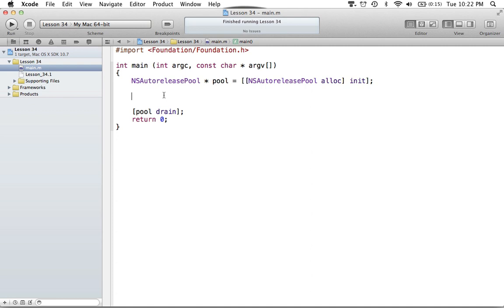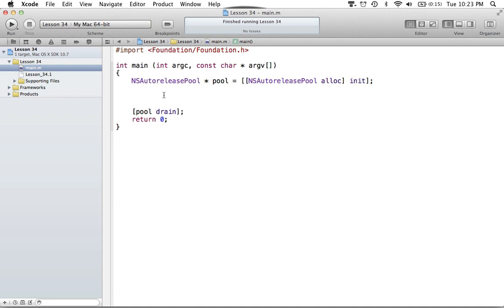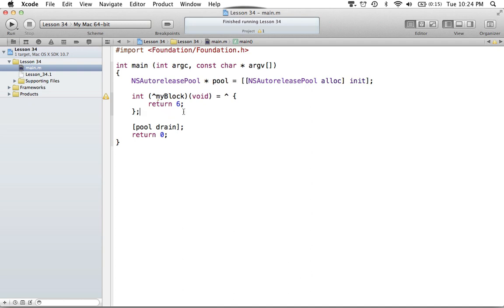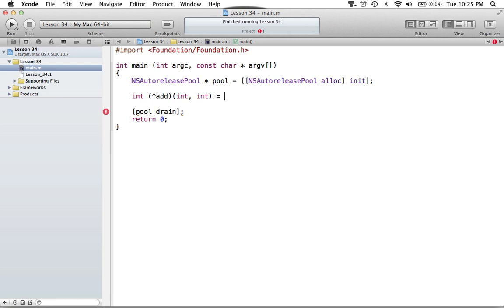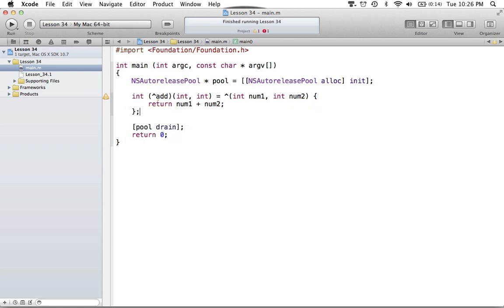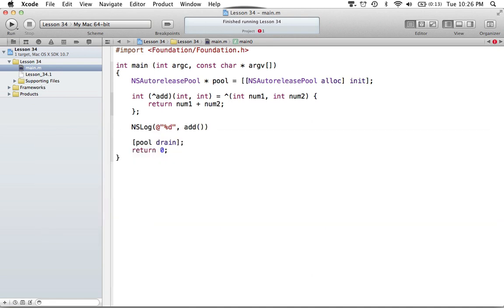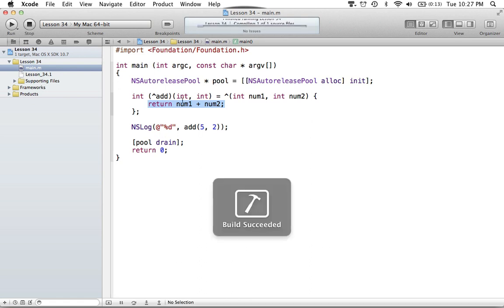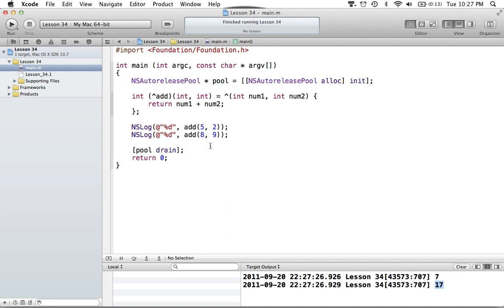Objective-C on the Mac L34 - Block Parameters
How to create blocks with parameters.